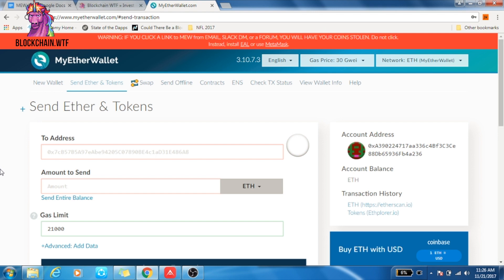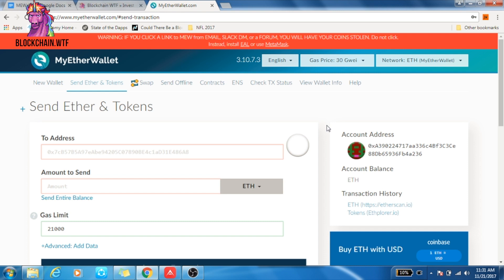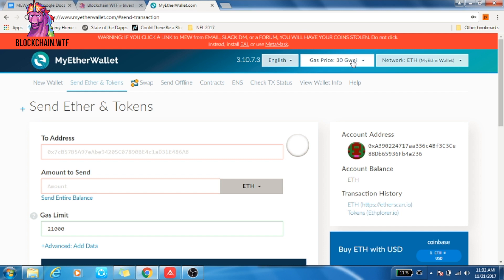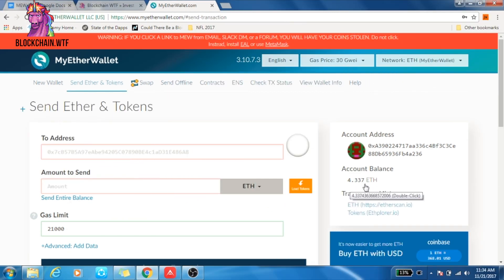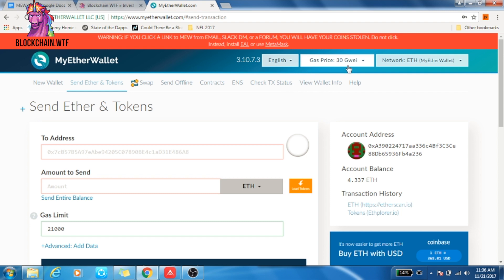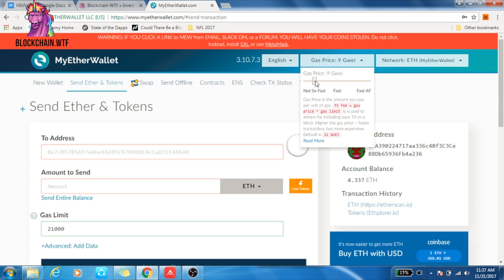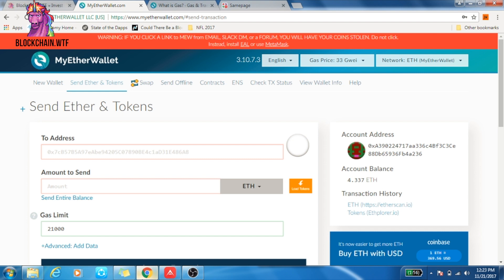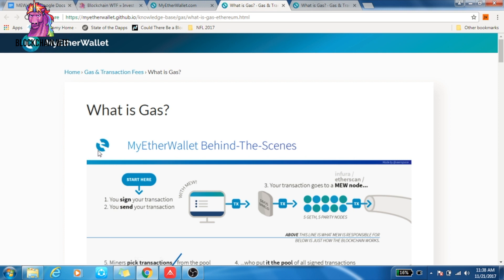Ether is NEEDED to send ERC-20 tokens via MyEtherWallet!!! By BlockchainWTF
You can now find the WTF crew making in-person and online classes focused on blockchain, cryptocurrency, and decentralization.

What is "gas" and how is it different from Ether? Why do we need gas? Today we go over some of the most commonly asked questions about one of our favorite cryptocurrency wallets, MEW. Ether is a separate unit than gas, which is used to power the Ethereum Virtual Machine. It is basically the unit that powers Ethereum's engine. One of the most common mistakes when using MEW is that people forget that a small amount of Ether is required in order to pay for the gas needed to complete the transaction. This is also true if you are transferring other ERC 20 tokens.